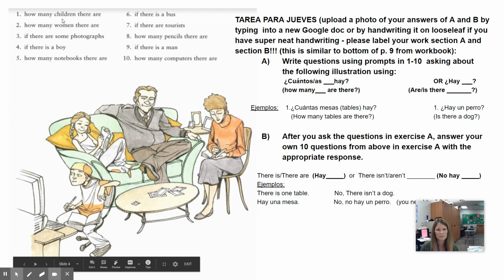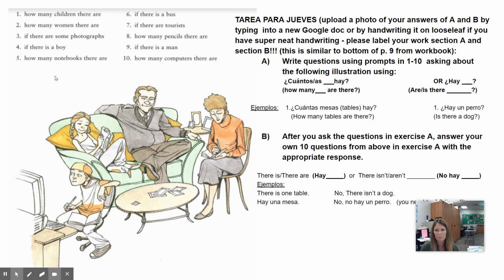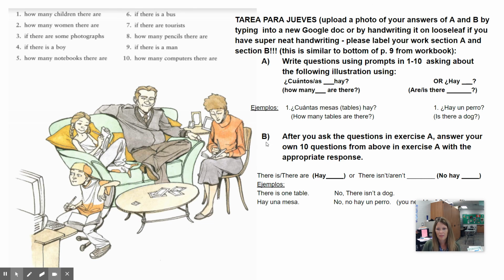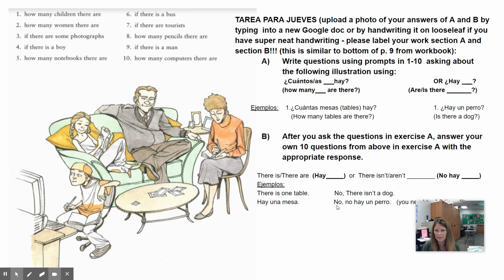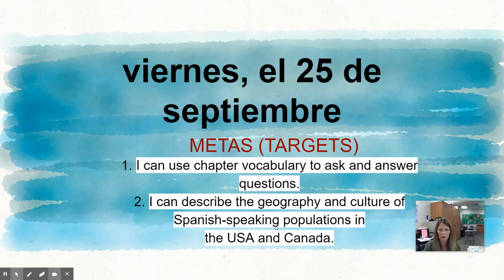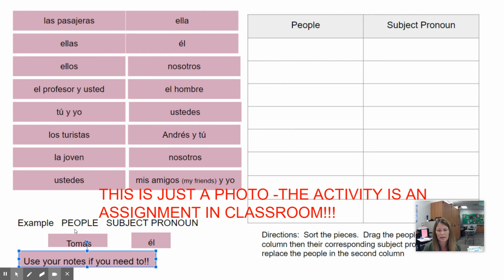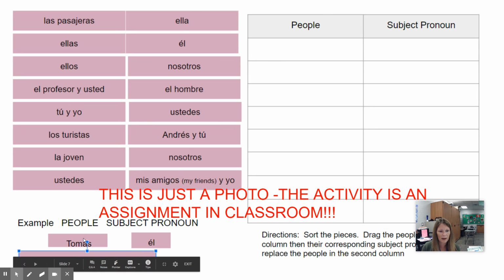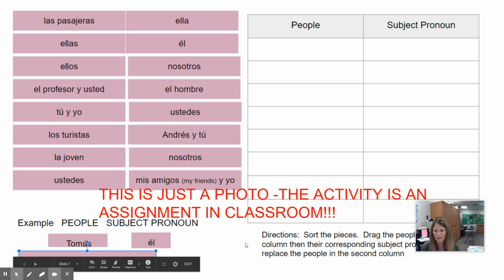DL Sep 24, 2020